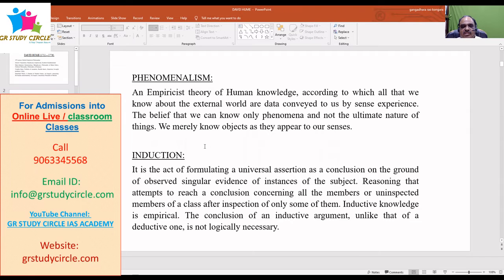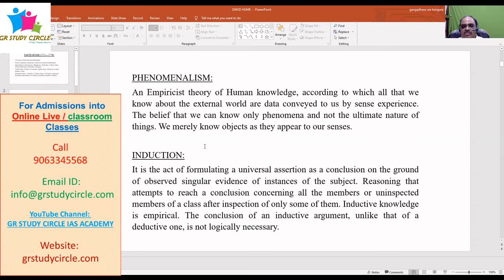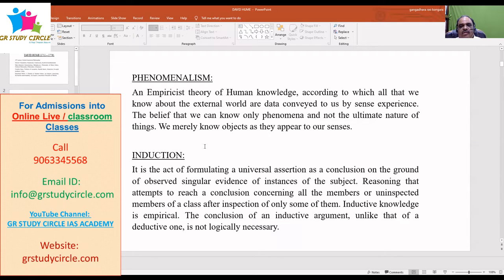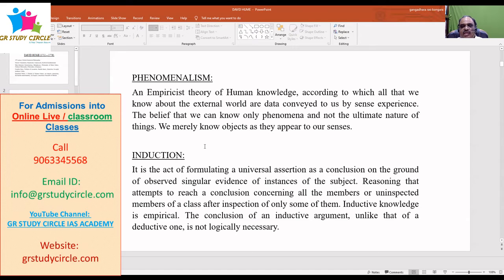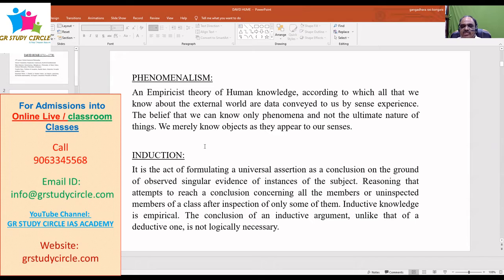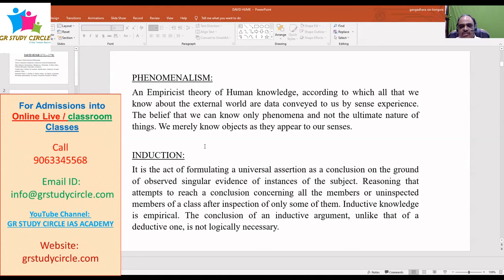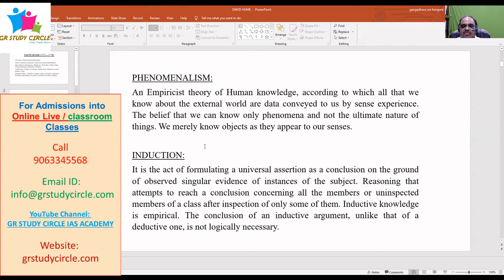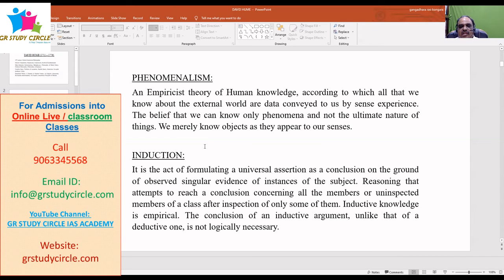INDUCTION | Optional Philosophy | UPSC Civil Services Exam | GR IAS STUDY CIRCLE | 9063345568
UPSC Civil Services Examination | Optional Philosophy 2022 | GR STUDY CIRCLE IAS ACADEMY
To explain in a precise manner of why to choose G R Study circle over other institutes, we have listed out our specialties right here so that aspirants can have a clear idea of what we are.
Only limited strength per batch – to ensure peaceful learning for the students.
Proper analysis on the learning and analyzing patterns of each of the students and design their training accordingly.
Online classes available to all the students at any given time

INDUCTION:
It is the act of formulating a universal assertion as a conclusion on the ground of observed singular evidence of instances of the subject. Reasoning that attempts to reach a conclusion concerning all the members or uninspected members of a class after inspection of only some of them. Inductive knowledge is empirical. The conclusion of an inductive argument, unlike that of a deductive one, is not logically necessary.